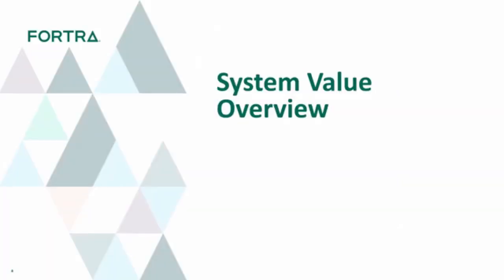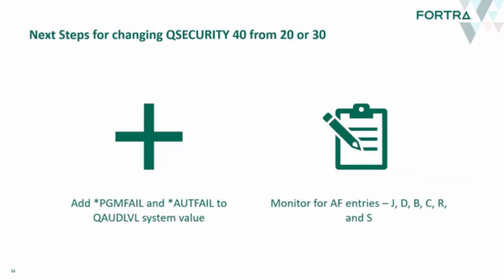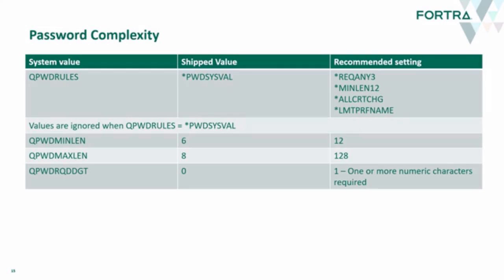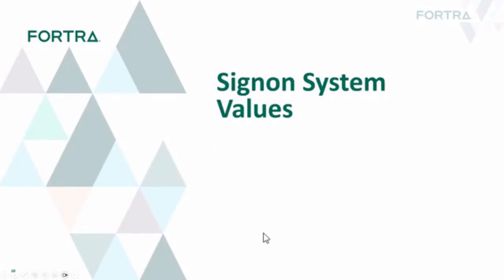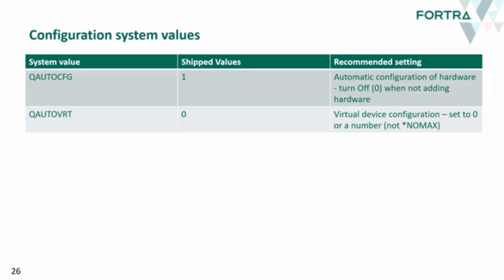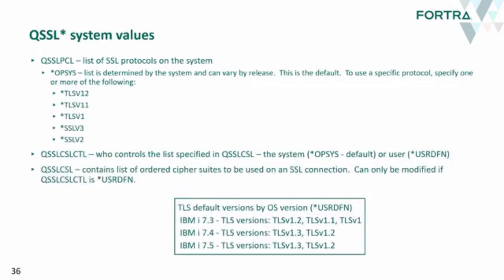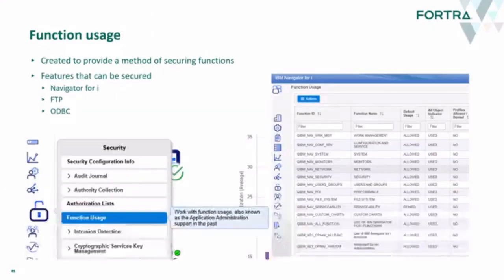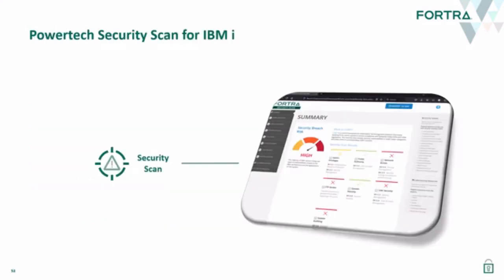Understanding IBM i System Values: Set the Tone for Security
IBM i security system values set the tone for how your organization tackles IBM i security threats.

The Fortra team talks to a lot of IBM i professionals who don’t realize that system values affect secure communications, who can create a program that adopts authority, the number of sessions a user can have, and much more.

In this webinar, IBM Champion Amy Williams delves into the critical system values for IBM i and what you must prioritize. You will discover:

- Critical shipped (default) values that need to be changed
- How to monitor for changes to values
- Which system value changes require an IPL
- Methods to prevent unauthorized changes to security system values

Find out where your systems are secure and where they could be vulnerable with a free IBM i Security Scan